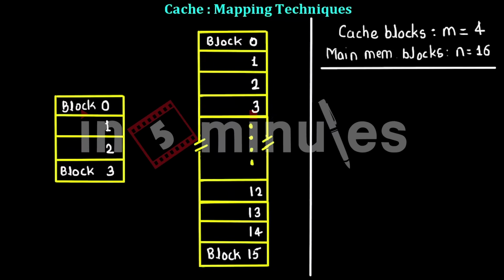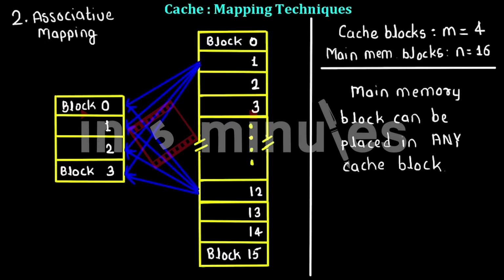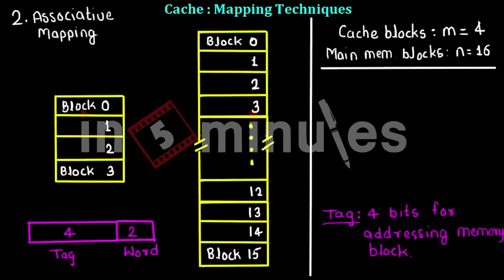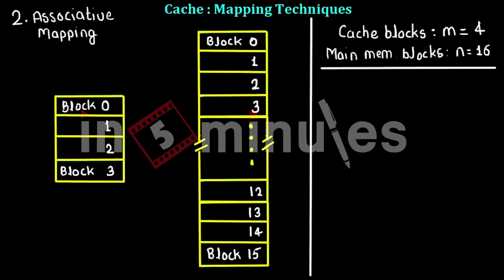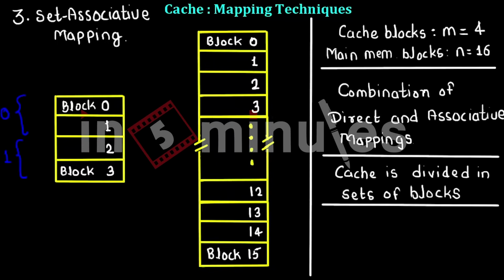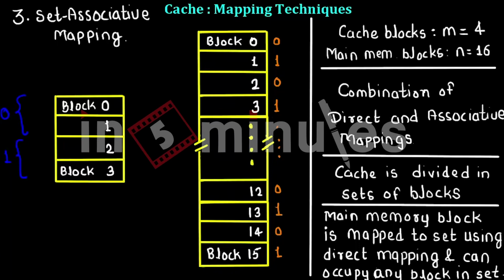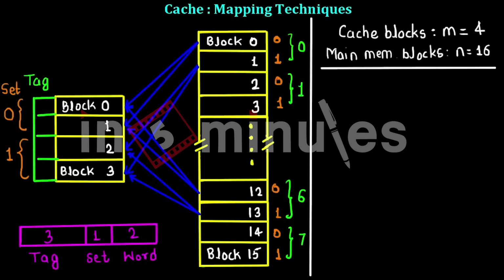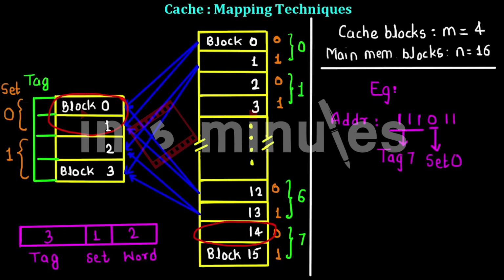Module4_Vid11_Input-Output Organization_Cache Memory: Mapping techniques (Part 2)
This video explains about the Cache Memory: Mapping techniques. (Part 2)

Pre - Requisite -